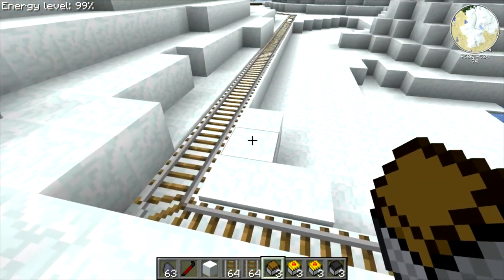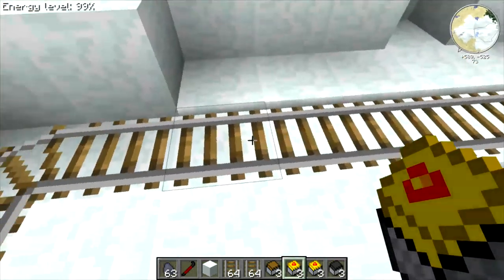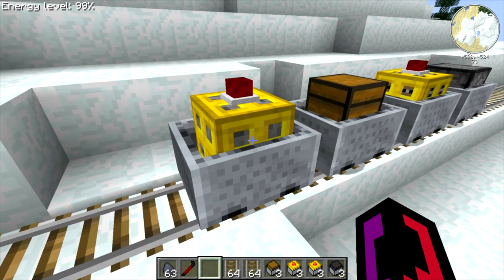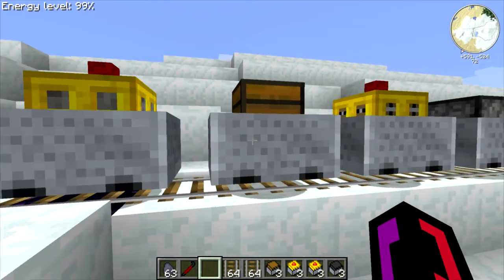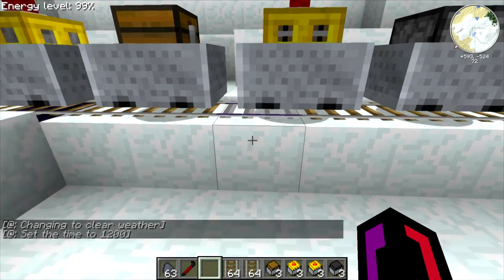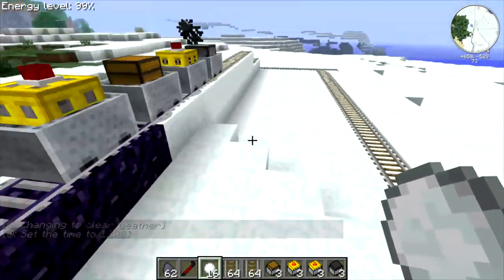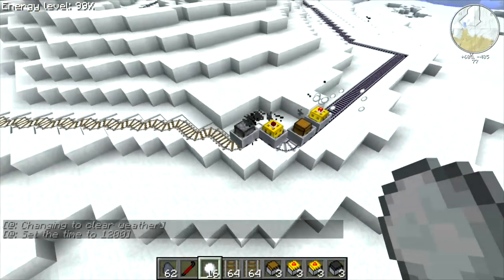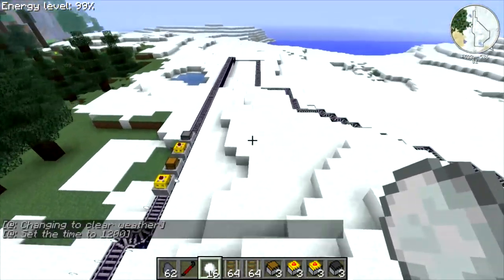Tutorials: Railcraft - Track maintenance carts (Undercutter & Relayer)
Updated to not have noisy crocs disrupting things and some updated information.

Here we take a look at a couple basic examples of signaling in railcraft, both with trains and single carts.    These demonstrate the basics that make up the signaling system that can be put together to make complex systems.